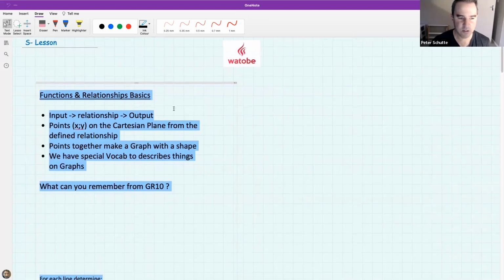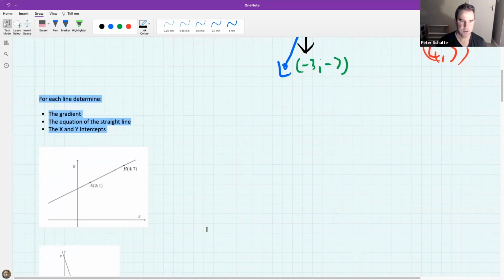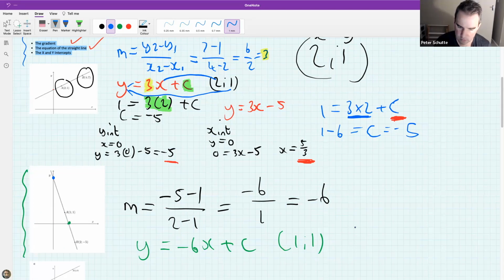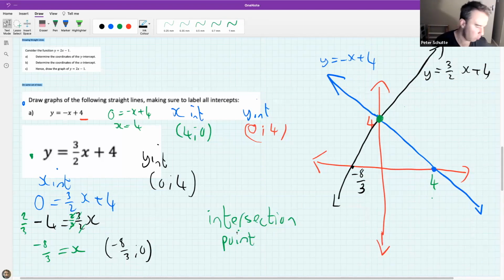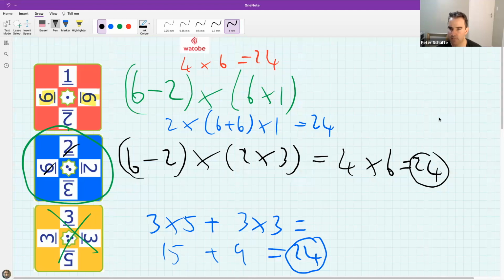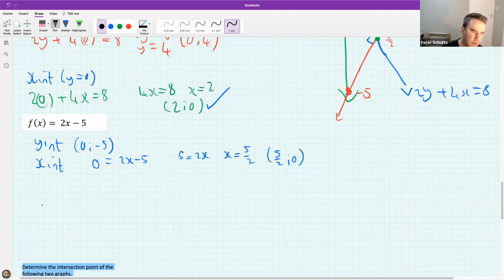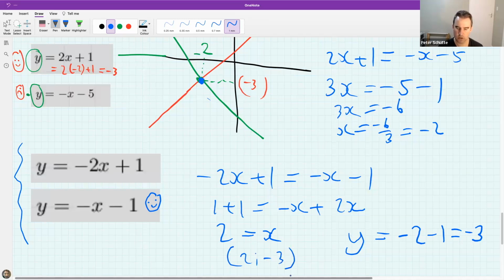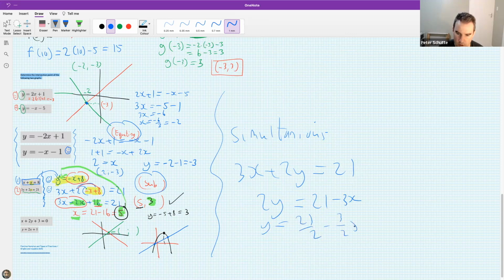Grade 11 - Functions: Straight Line, Parabola, Hyperbola, Exponential (straight line functions)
Grade 11 | functions | straight line functions | relationships | cartesian plane | linear graphs | graph intersection | gradient of graph |